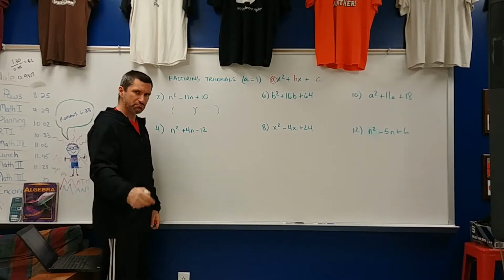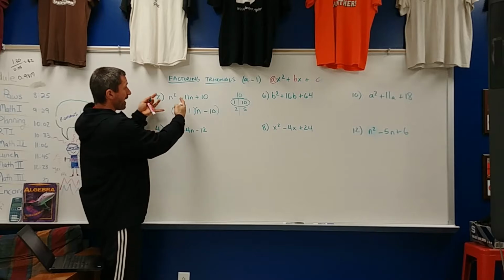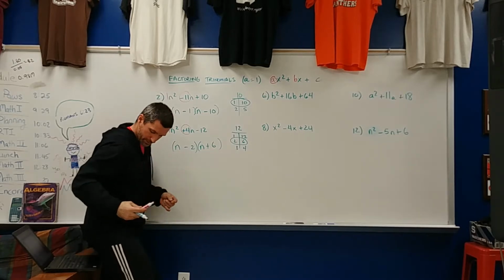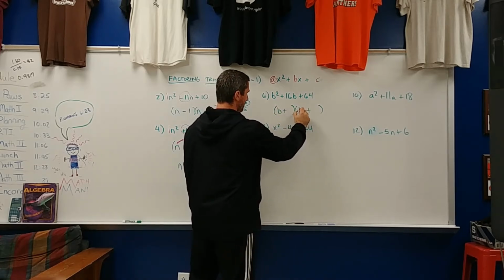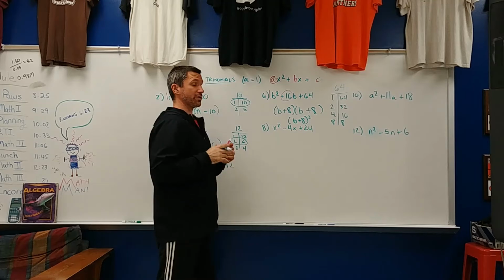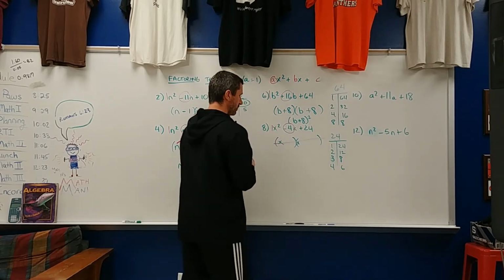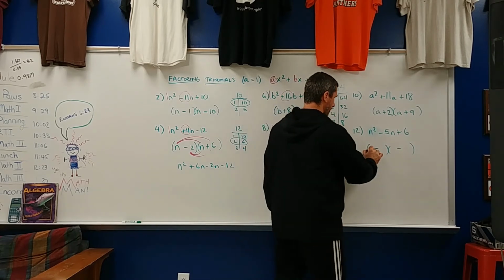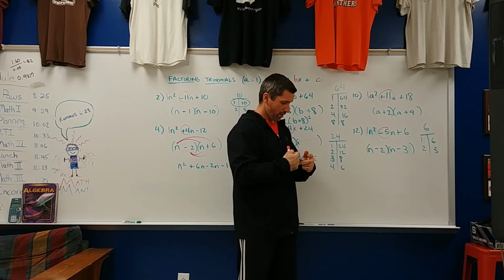Factoring Trinomials (a = 1)